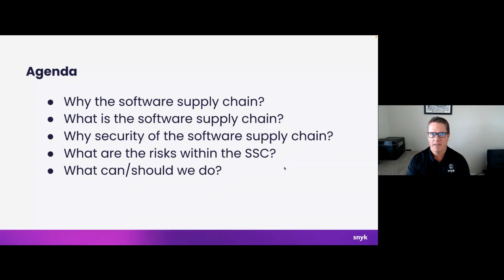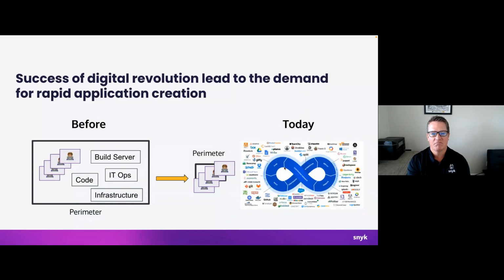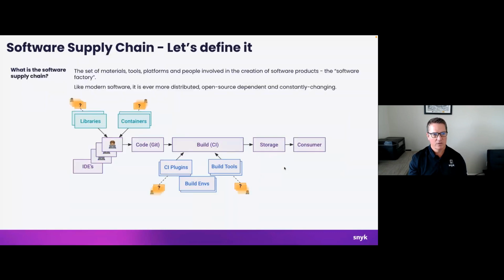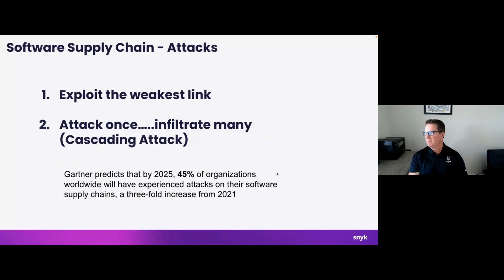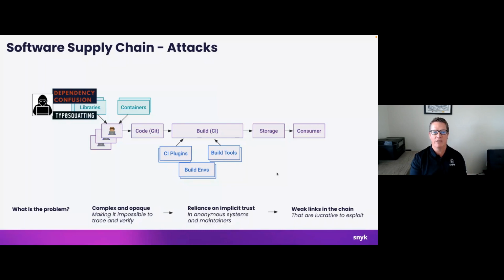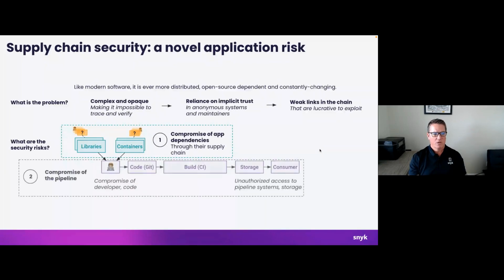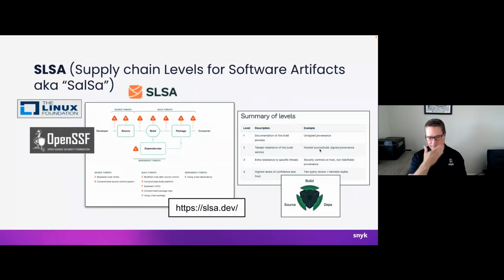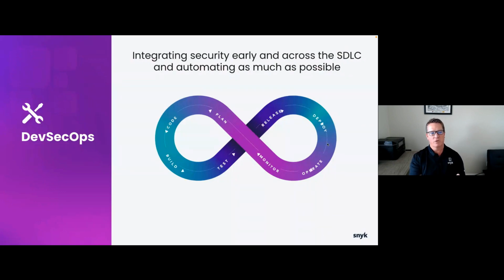Mitigating Risks in Software Supply Chain Security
By 2025, 45% of organizations worldwide will have experienced attacks on their software supply chains, according to Gartner, which are becoming increasingly complex due to the changes in how modern software is built. These trends, together with new federal regulations, require organizations to take action to ensure the security and integrity of their software. But this is easier said than done.

In this session, we'll explore the software supply chain as an attack vector by identifying risks and mitigation strategies throughout the software development process and environment. Join us to learn how you can meet new requirements and protect your software from these attacks.